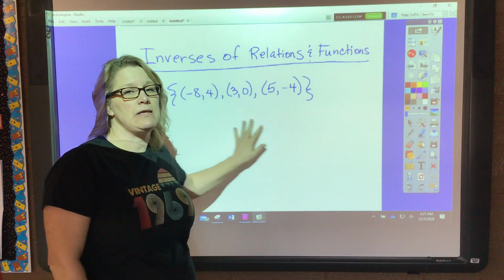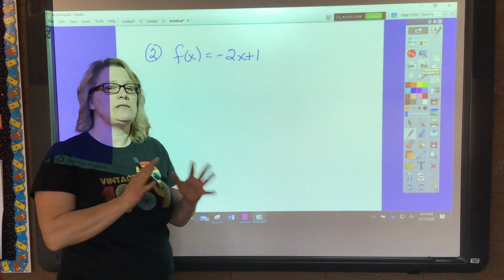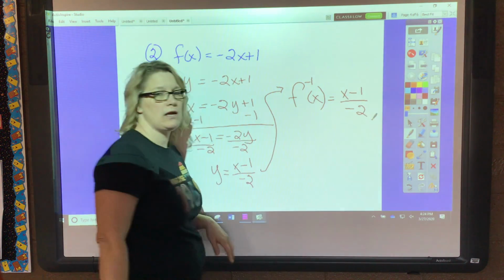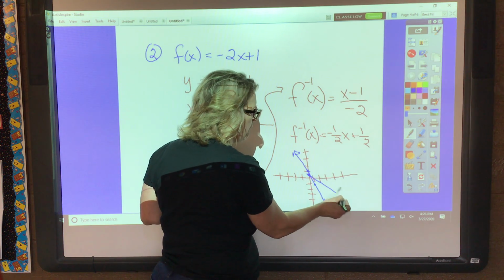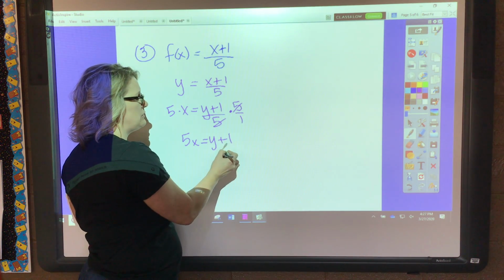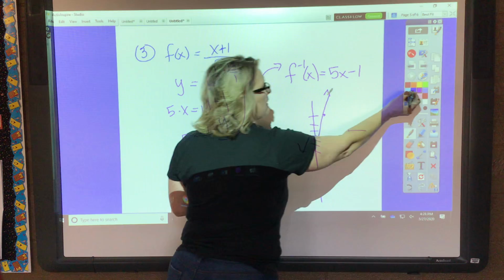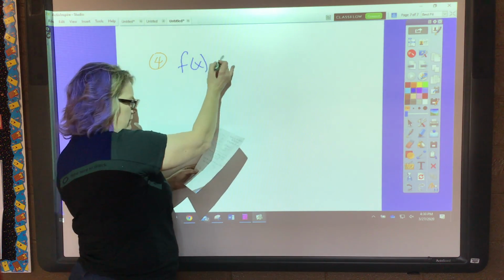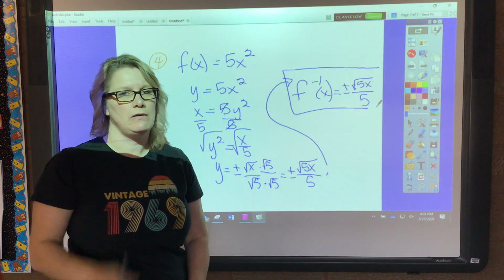Inverses of Relations & Functions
Learn how to find the inverse of a set of ordered pairs and review the steps from Alg. I on how to find the inverse of a function.